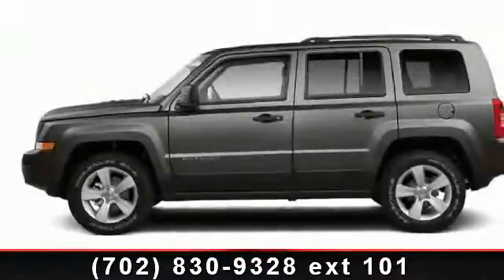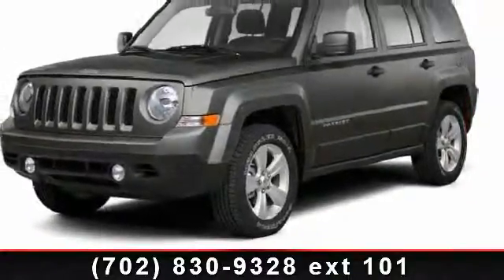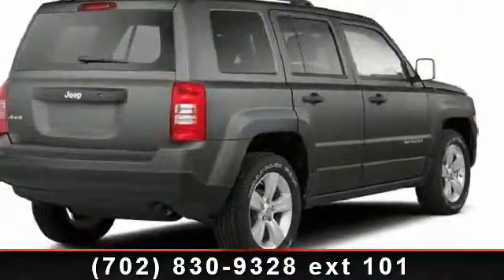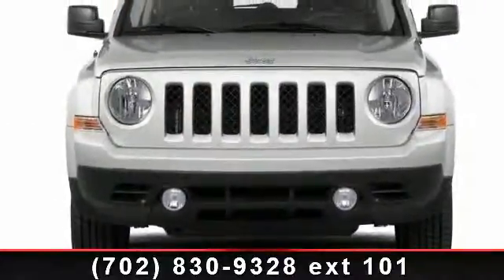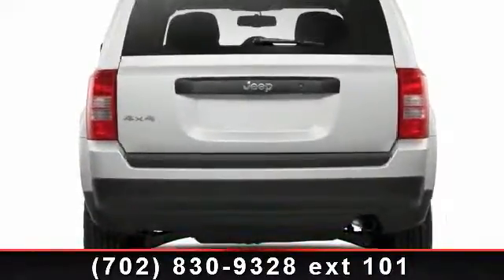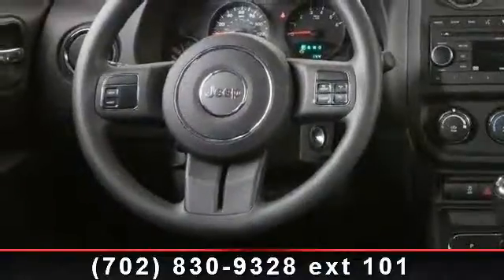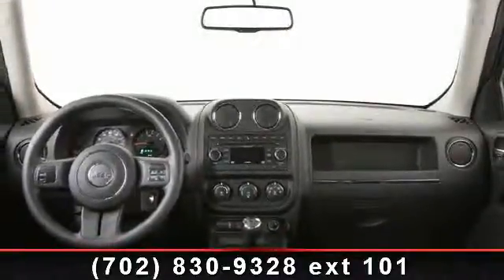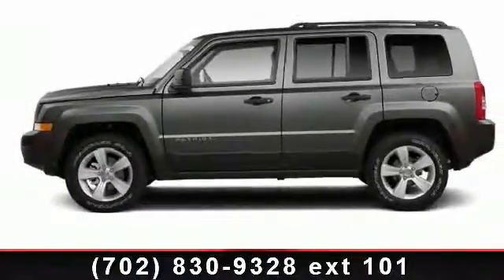2013 Jeep Patriot - Jim Marsh Kia - Jim Marsh Kia, NV 89149